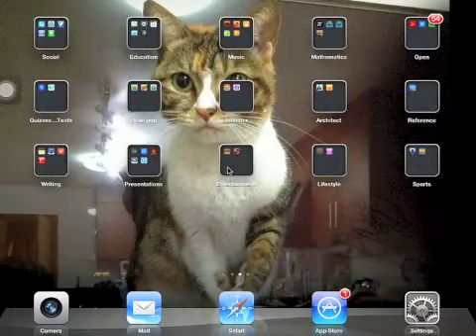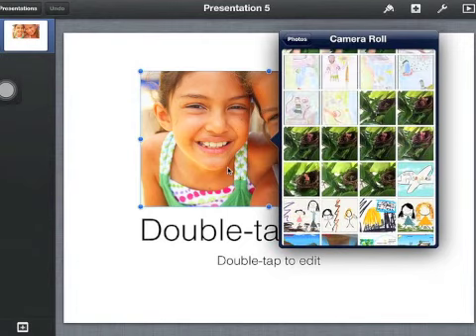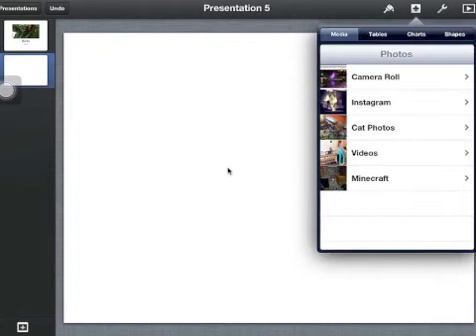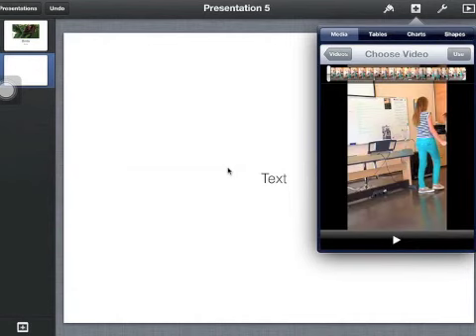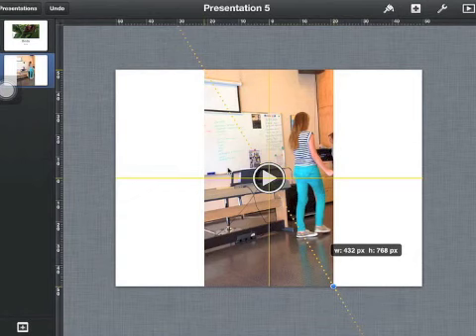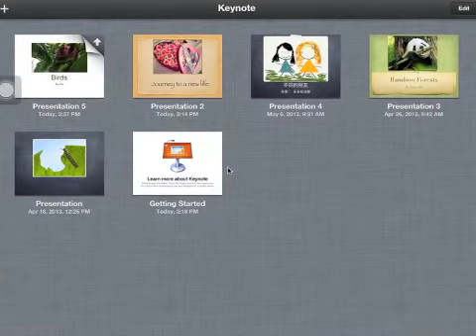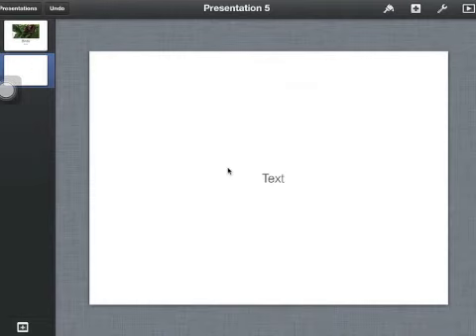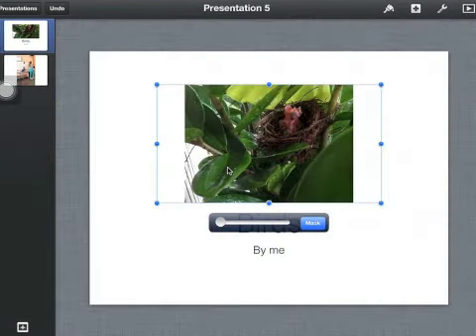group sis keynote tutorial